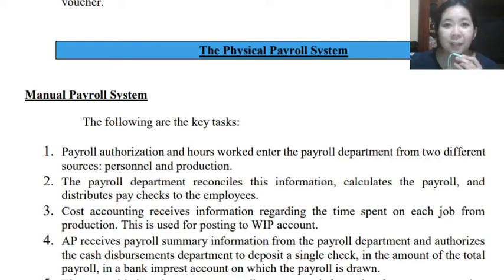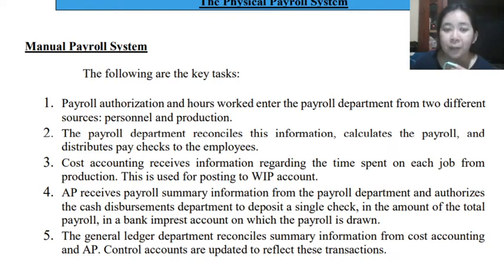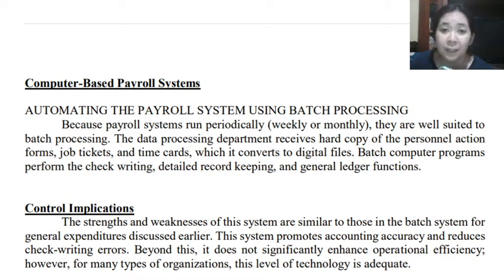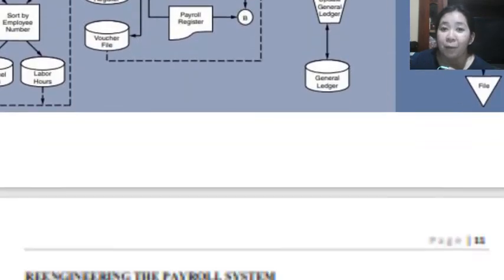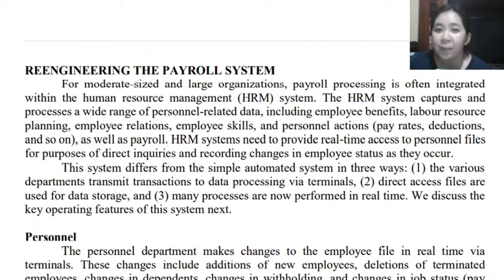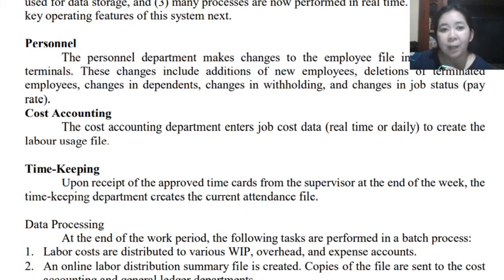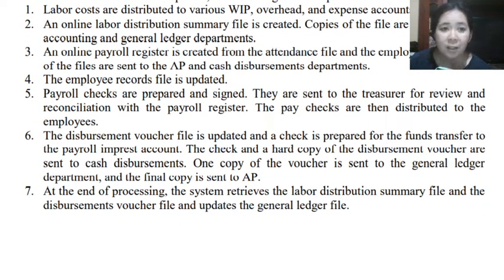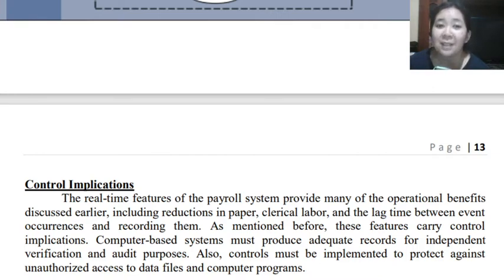EXPENDITURE CYCLE PART 2 | Payroll Processing | Physical System